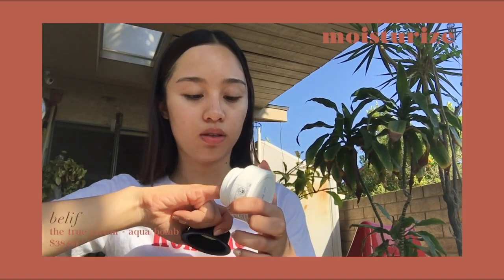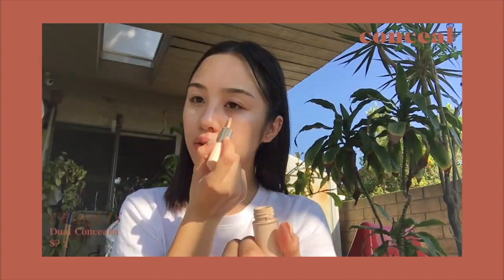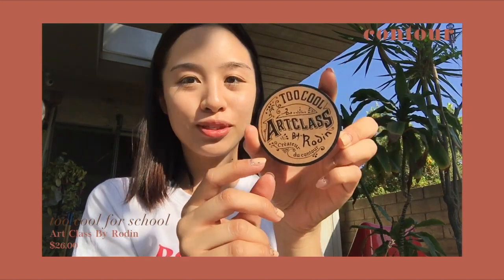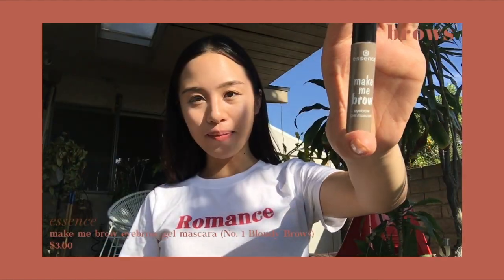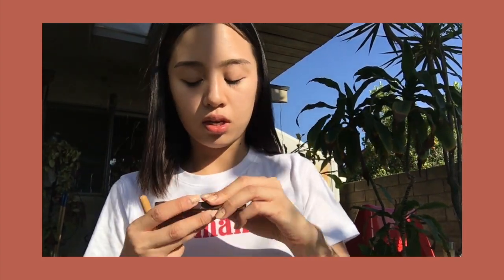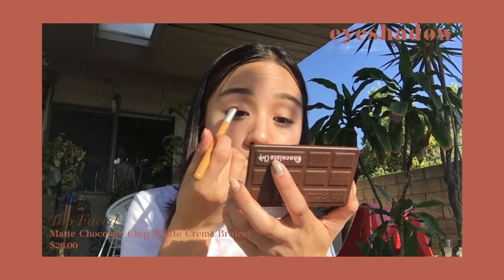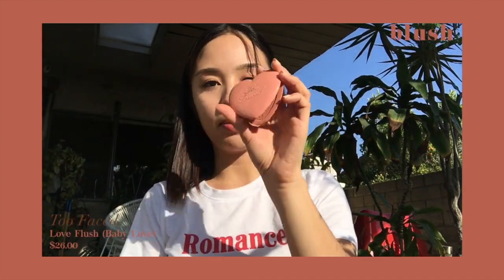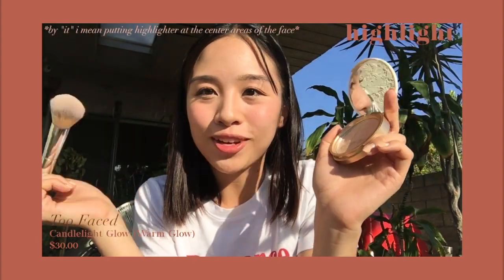NATURAL PRETTY DATE MAKEUP | ravnn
A sweet, fresh, and pink makeup look that’s perfect for dates~

This is my first video by the way… so please enjoy!:)

Mentioned Products (with Links!):
*amazon or ebay price (may change)

Moisturize
belif
the true cream - aqua bomb

Sunblock
Dr.G Gowoonsesang
Green Mild Up Sunscreen SPF50+ PA

Prime
IPKN
New York Flash Cream Radiant Primer SPF 15

Conceal
CROQUIS
Dual Concealer
N/A

Set concealer
e.l.f.

Base
LANEIGE
BB Cushion (Light)

Powder
innisfree
No-Sebum Mineral Pact

Contour
too cool for school
Art Class By Rodin

Brows
NYX Professional Makeup
Micro Brow Pencil (Taupe)

CLIO
Tinted Tattoo Kill Brow (No. 2 Soft Brown)

essence
make me brow eyebrow gel mascara (No. 1 Blondy Brows)

Eyeshadow
Urban Decay
NAKED 2 BASICS - Eyeshadow Palette

Too Faced
Matte Chocolate Chip

COLORGRAM
Hitpan Shadow (No. 3)

Eyeline
Dolly Wink
Liquid Eyeliner (Deep Black)

CLIO
Waterproof Penliner (Kill Black)

Lashes
e.l.f.

heroine make
Long and curl mascara (Super Water Proof) (Black)

Blush
Too Faced
Love Flush (Baby Love)

Clinique
Cheek Pop (Pink Pop)

highlight
Too Faced
Candlelight Glow (Warm Glow)

Lips
NYX Professional Makeup
Lip Lingerie (Exotic)